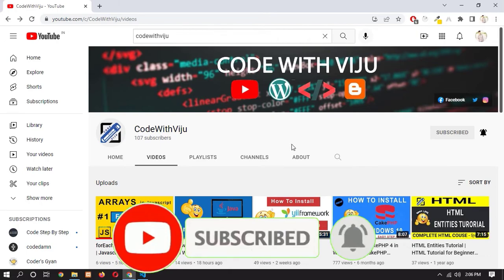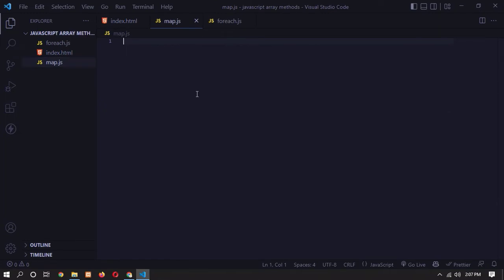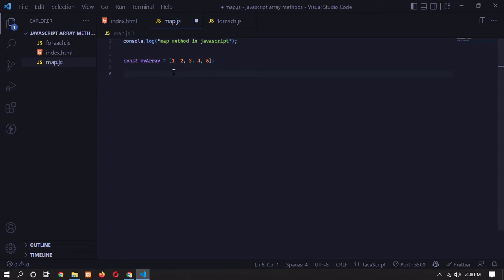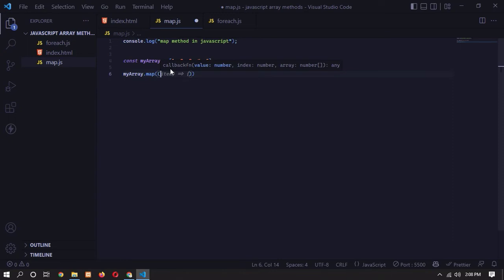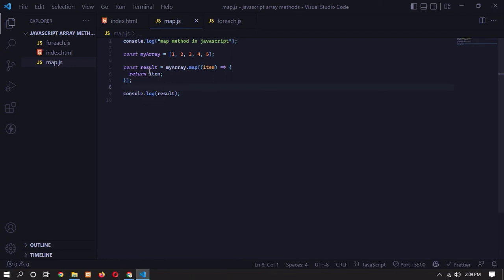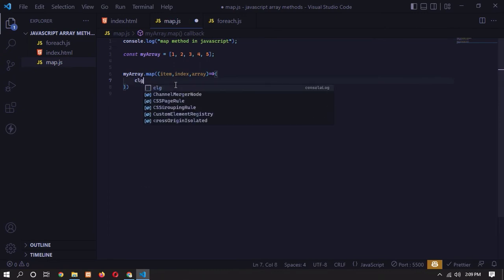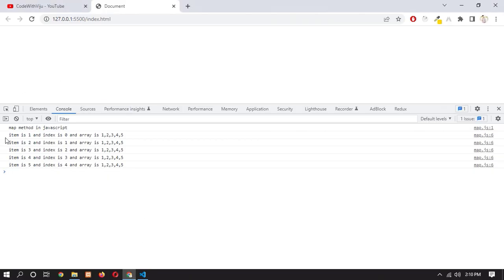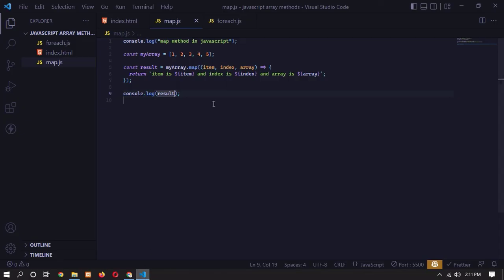Map Method in JavaScript | JavaScript Array Methods 2022 Tutorial [English]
Hello Friends.

Queries Solved:
Map Method in JavaScript
 JavaScript Array Methods 2022 Tutorial [English]